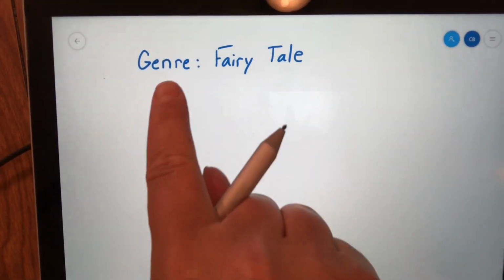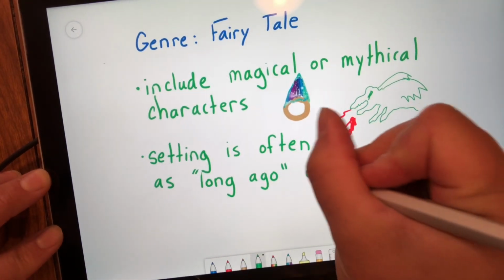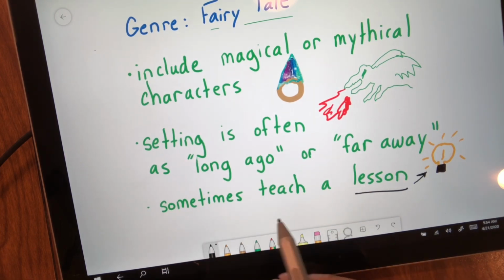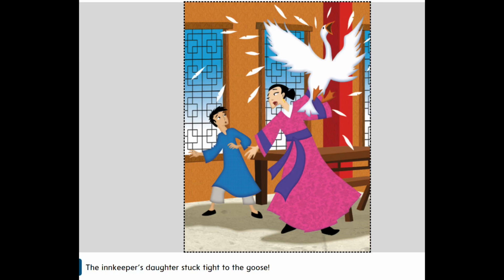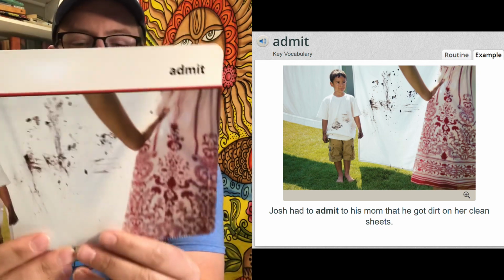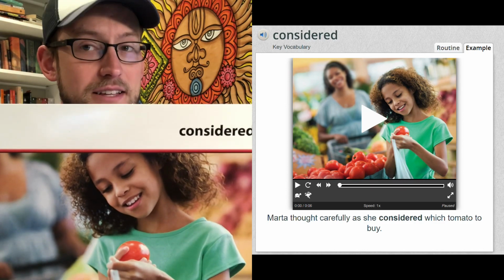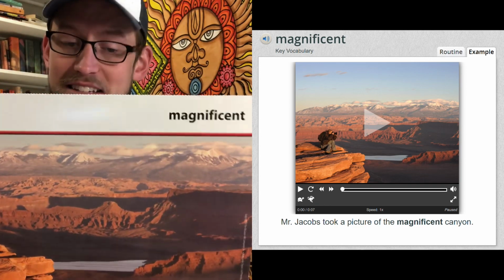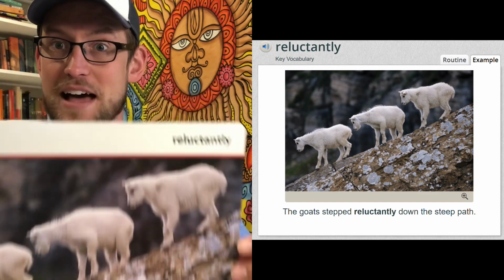Wei and the Golden Goose/Academic Vocabulary